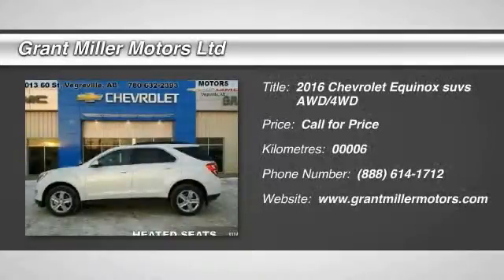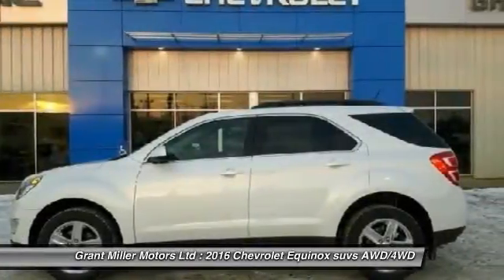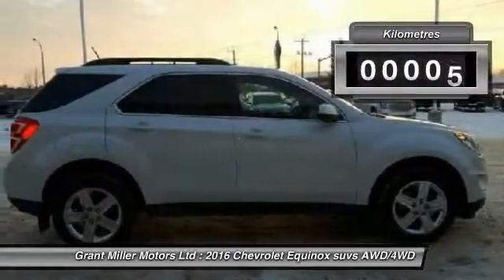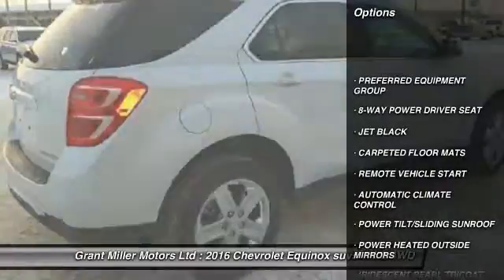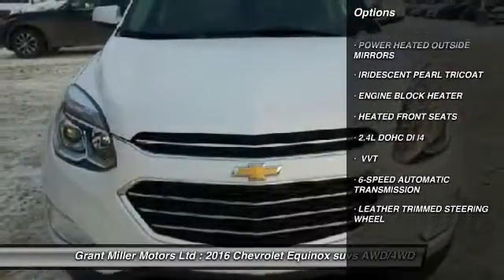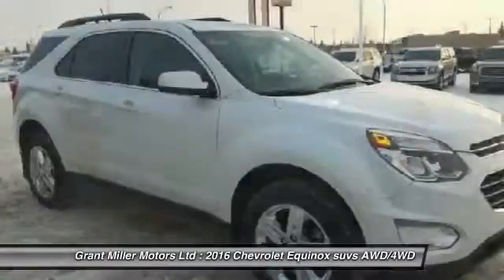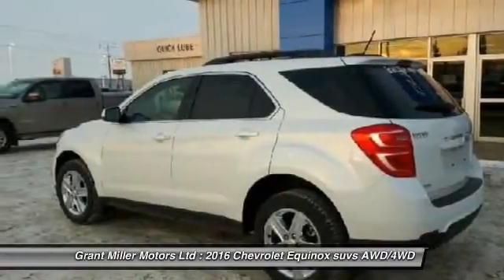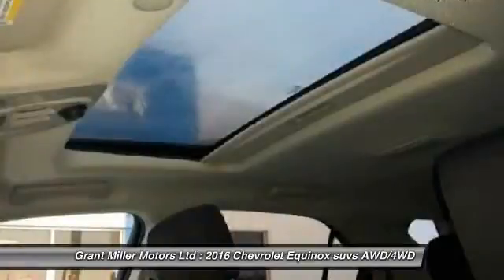2016 Chevrolet Equinox Vegreville Alberta 16CT004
2016 Chevrolet Equinox 1LT

Grant Miller Motors Ltd
5013 -60TH STREET
Vegreville Alberta T9C 1N6

Don't miss this 2016 Chevrolet Equinox. It's equipped with Automatic transmission and features a Pearl exterior. With 6 miles, You'll want to take this suvs home. Make a great choice today.